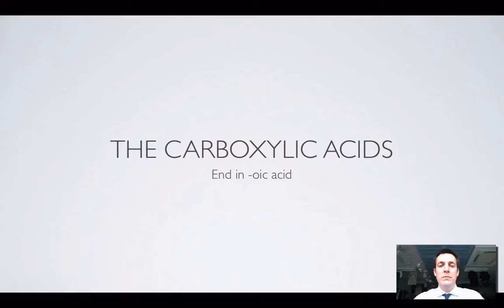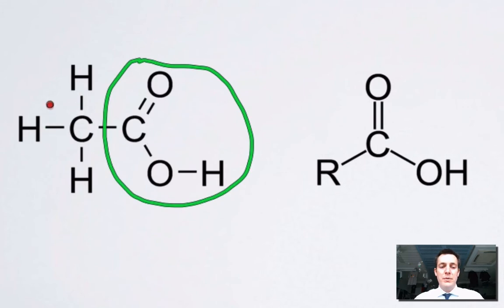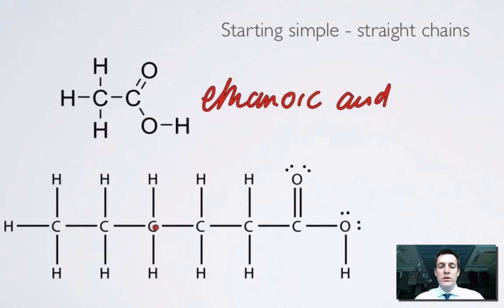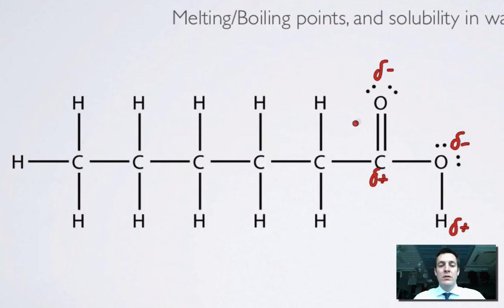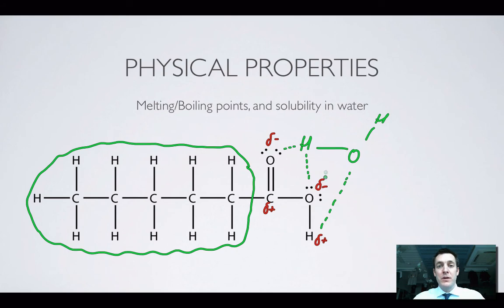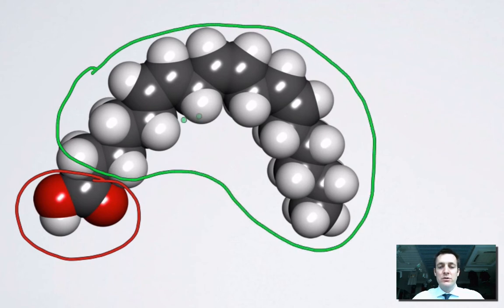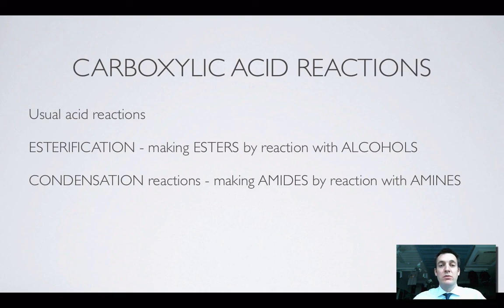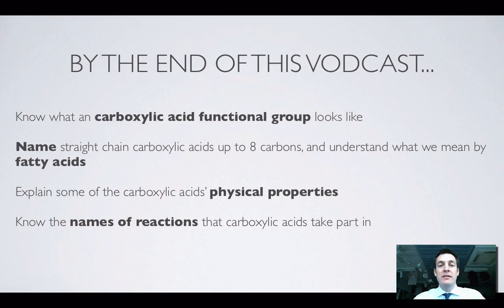4 Carboxylic Acids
4th in a series of 8 films covering the functional groups encountered in the year 12 course - this one all about molecules with a COOH group, and particular carboxylic acids known as fatty acids.